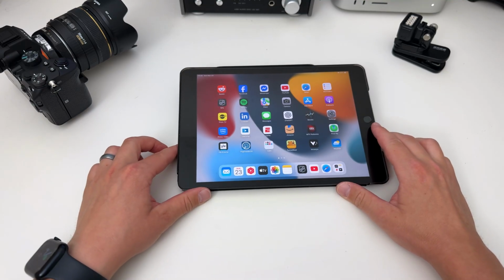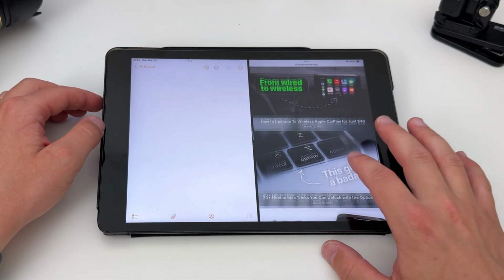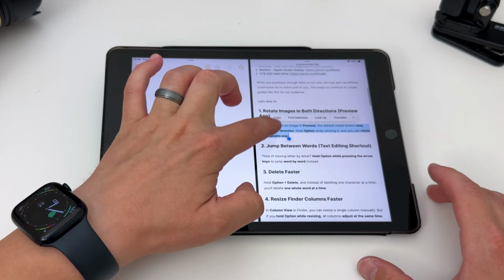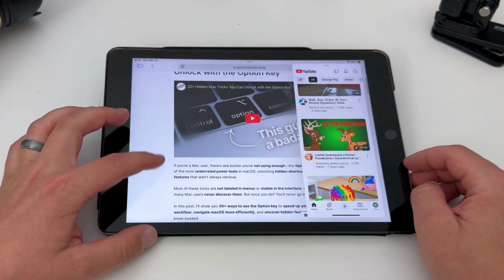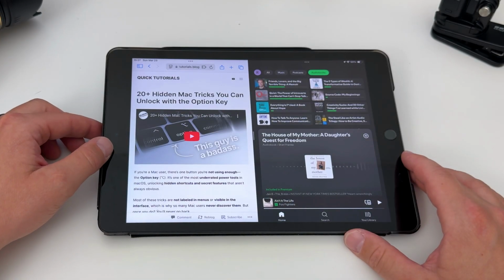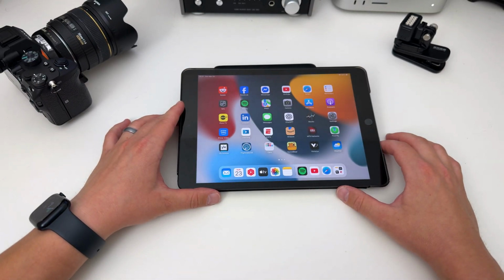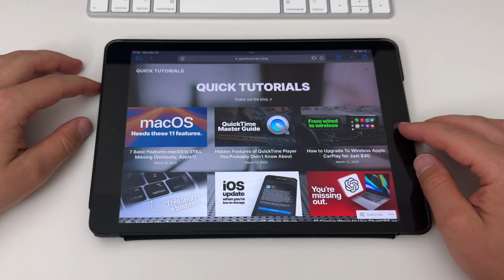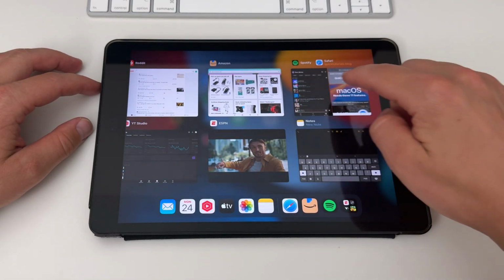How to Use Split Screen on iPad – Easy Multitasking Guide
Want to multitask like a pro on your iPad? In this quick tutorial, I’ll show you how to use split screen mode on iPad to run two apps side by side, drag and drop content, and switch apps effortlessly. Whether you’re working, studying, or just need to boost your productivity, these iPad multitasking tips will make your life easier.

Our favorite setup:
• 2TB SSD Hard drive

📌 In this video, you’ll learn:
✔️ How to activate Split View on iPad
✔️ Using the Dock to multitask with floating apps
✔️ How to quickly swap apps in split screen mode
✔️ A hidden trick to set up split screen even faster!

⚡ Works on: iPad Air, iPad Pro, iPad Mini & more (with iPadOS 15, 16, 17+)